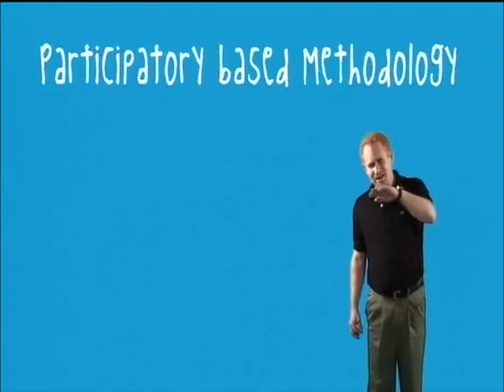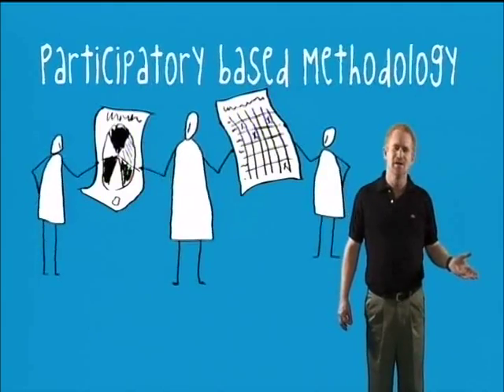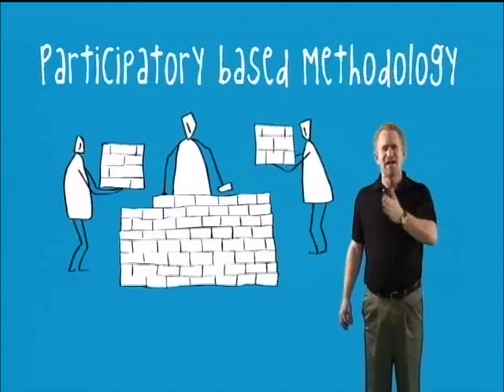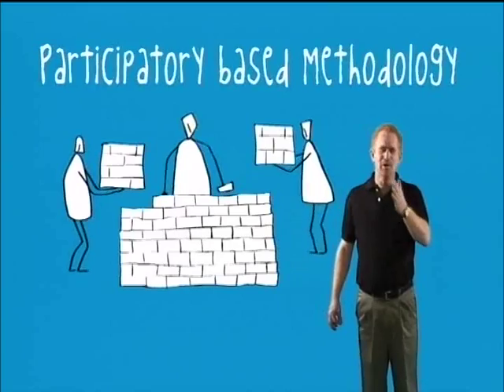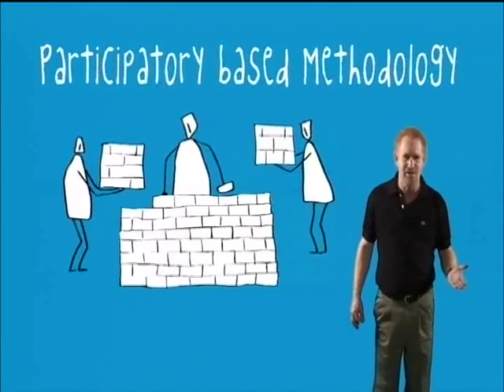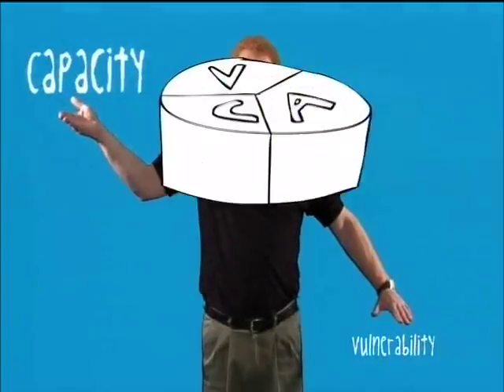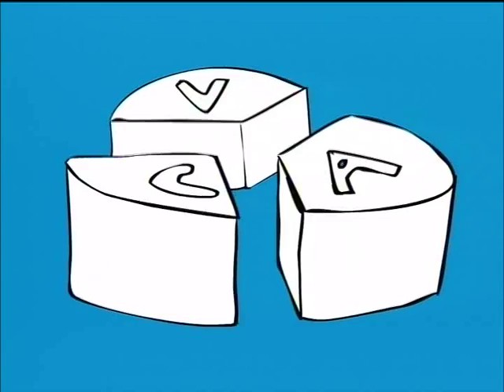ABC of VCA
Vulnerability and Capacity Assessment (VCA) uses various participatory tools to gauge peoples exposure to and capacity to resist natural hazards. It is an integral part of disaster preparedness and contributes to the creation of community-based disaster preparedness programmes at the rural and urban grass-roots level. VCA enables local priorities to be identified and appropriate action taken to reduce disaster risk and assists in the design and development of programmes that are mutually supportive and responsive to the needs of the people most closely concerned.